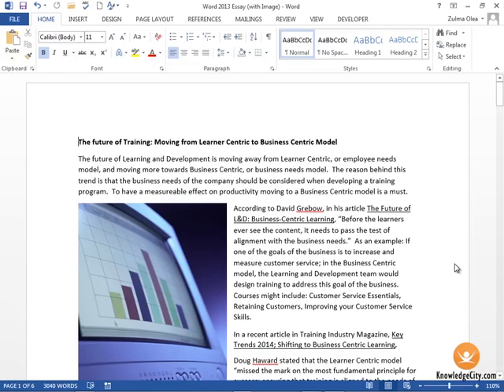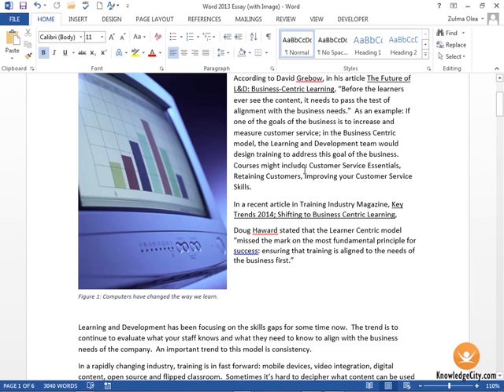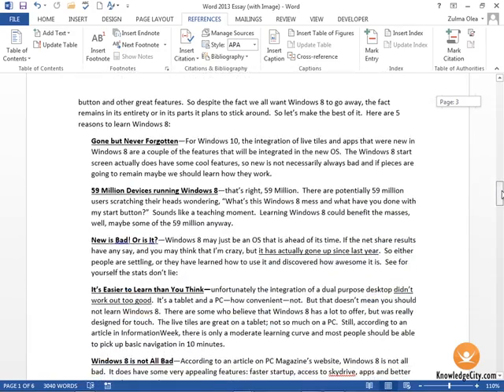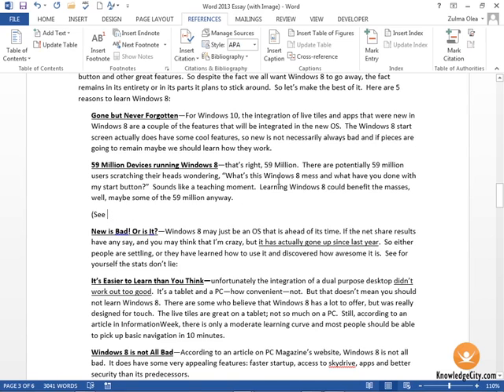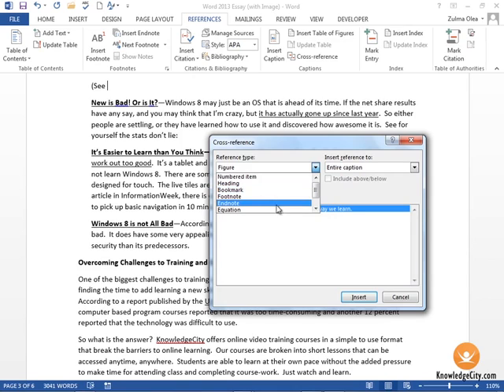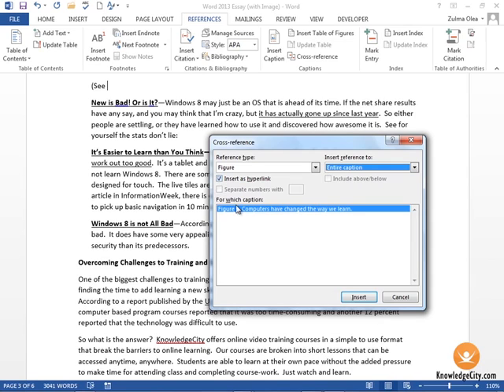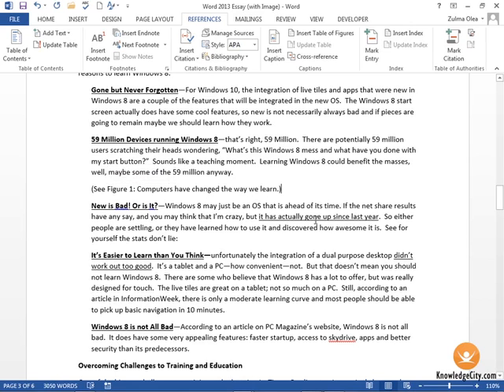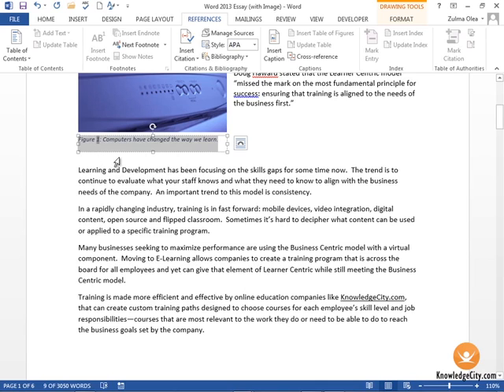How to Add Cross References | Microsoft Office 2013 Word | Knowledgecity.com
You can refer to previous sections of your documents in other areas by using a cross-reference. Learn how to create and utilize cross-references by watching this video.